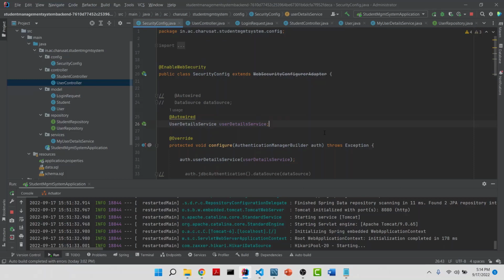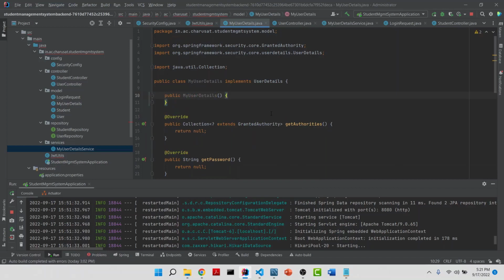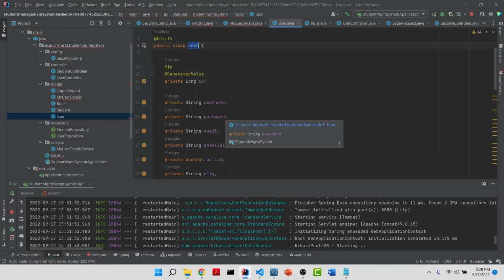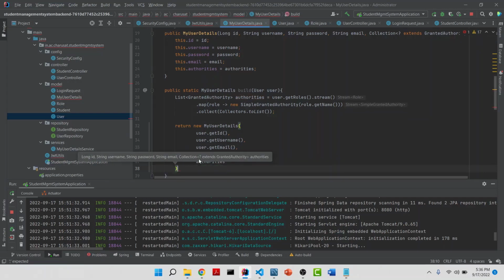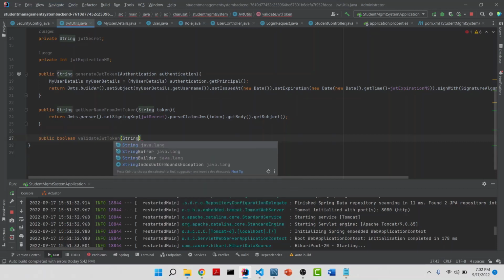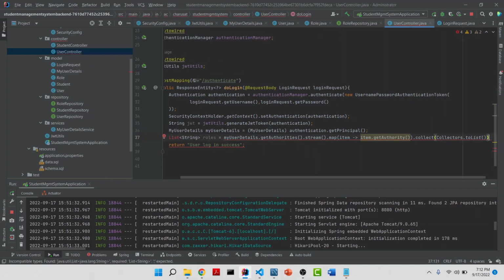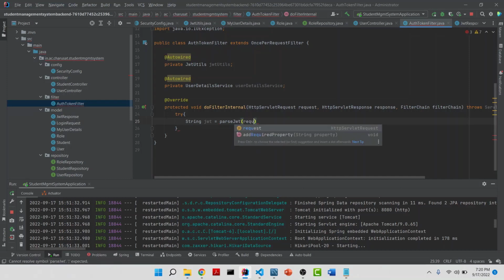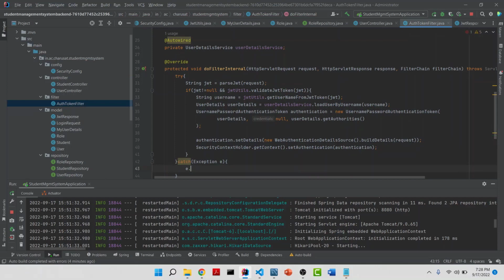33 Implementing JWT